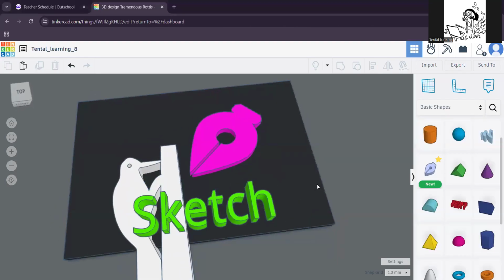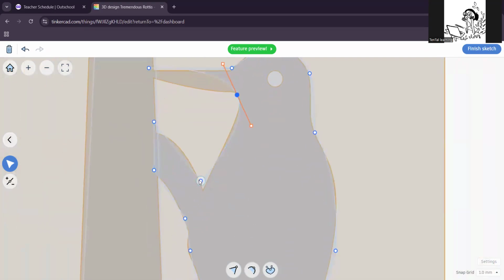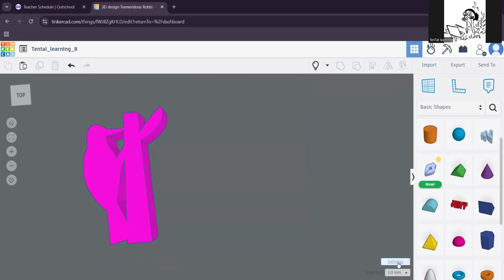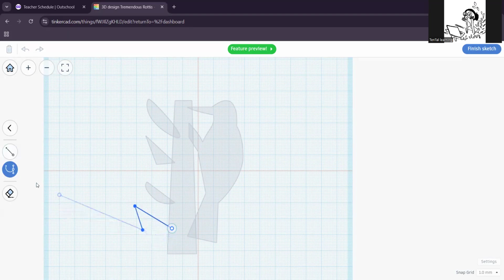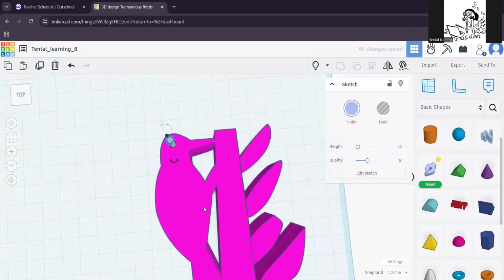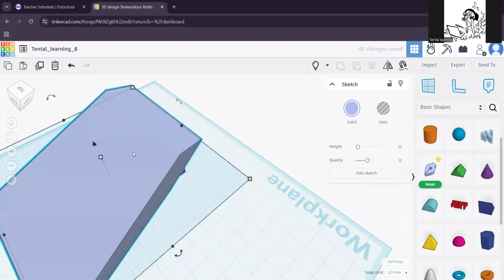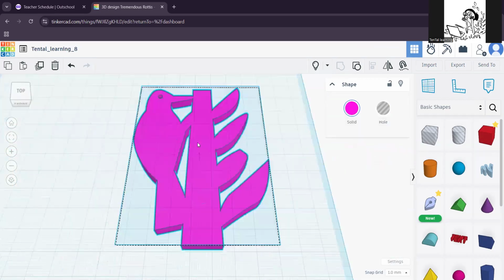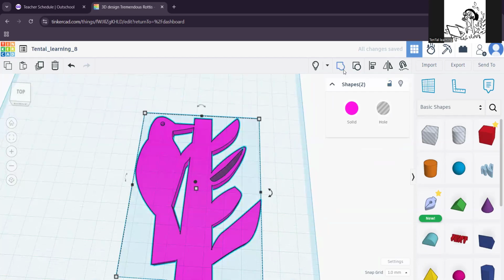Tinkercad Sketch Tool UPDATE! New Features for Drawing & Editing 2025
Tinkercad Sketch Tool just got BETTER! We got  new drawing & editing features :)
Tinkercad just updated its Sketch Tool, making it even more powerful! 🚀 Now, you can:
✅ Draw multiple shapes inside one sketched object
✅ Move & edit shapes individually
✅ Use the pen tool for freehand drawing
✅ Modify your sketches easily before turning them into 3D models

In this tutorial, I’ll show you how to use these new features and how they can make your designs even better.